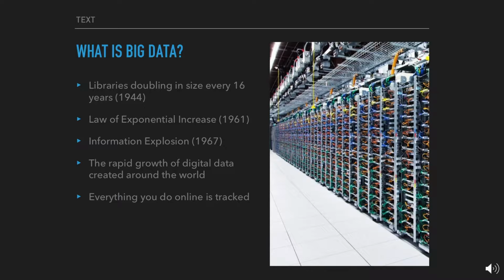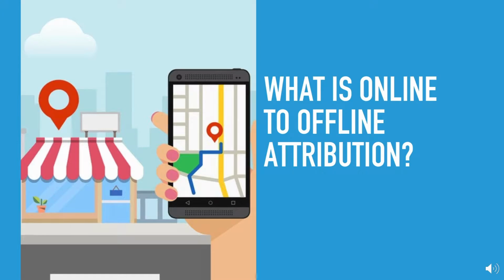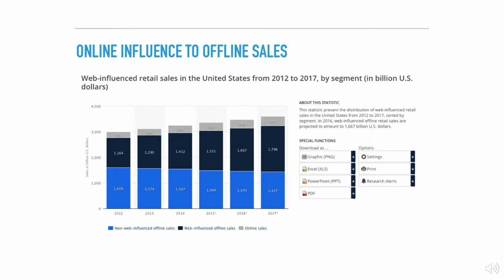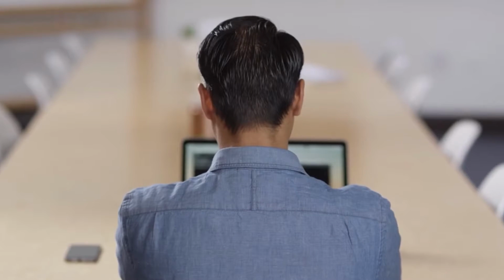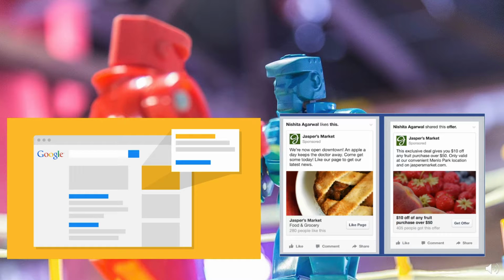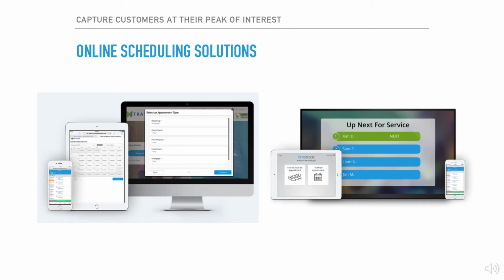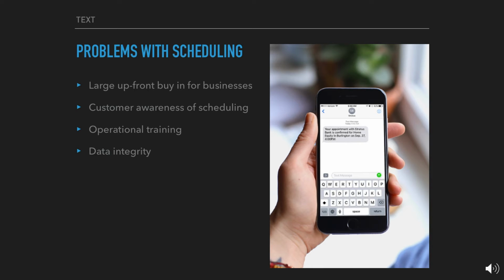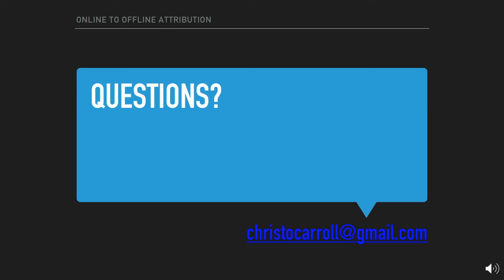Online To Offline Attribution Presentation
Hello Class,

This is my presentation for Online to Offline attribution for consumer retail and retail banking.